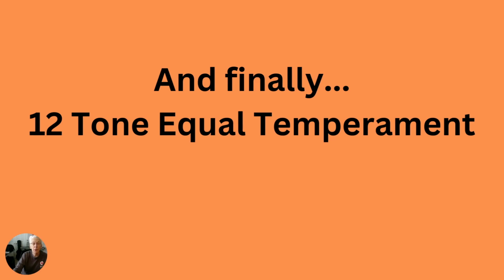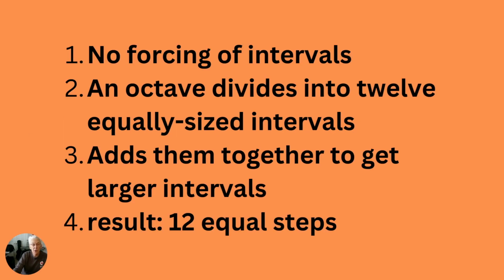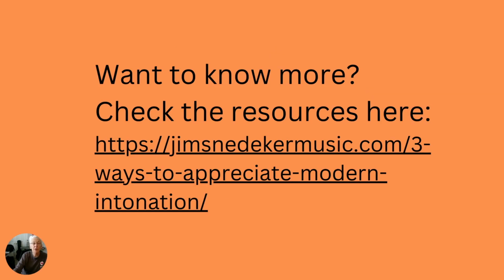3 Ways to Appreciate Modern Intonation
3 Ways to Appreciate Modern Intonation

songs based on scripture,